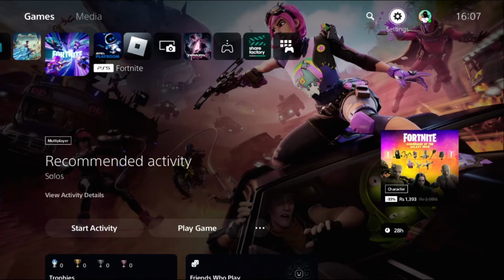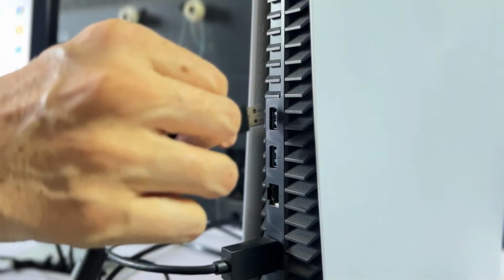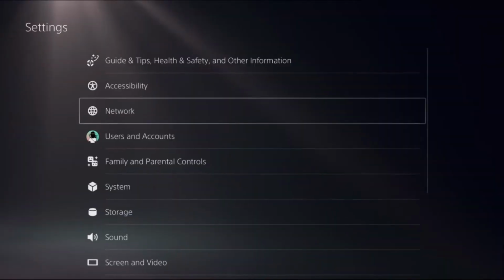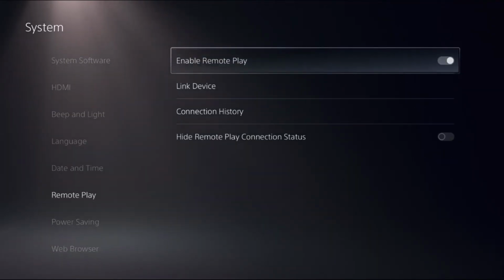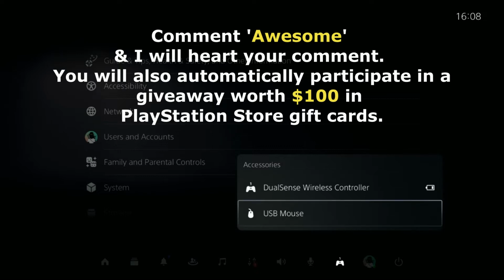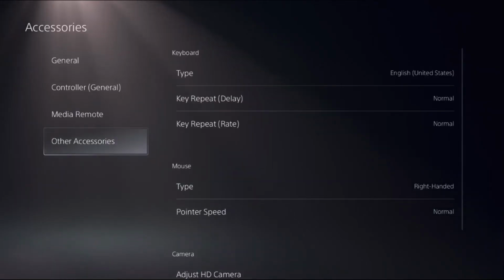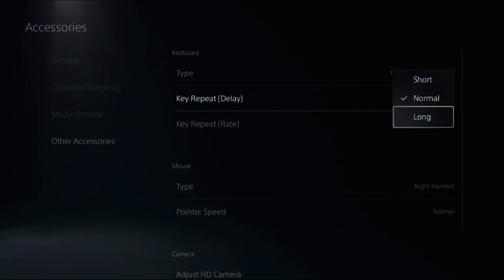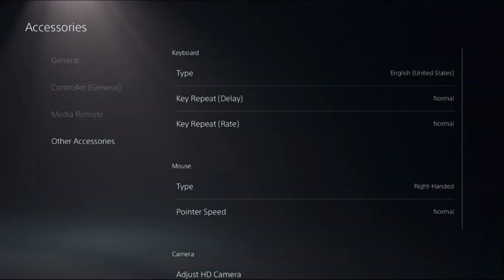How to Fix If your Keyboard is Not Working on PS5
"How to Fix If your Keyboard is Not Working on PS5" is a common issue many gamers face. First, ensure that your keyboard is properly connected to the console. Check if the USB port is functioning by testing it with another device. If the port is fine, try plugging the keyboard into a different USB port on the PS5. Sometimes, simply changing the port can resolve connectivity issues. If that doesn't work, restart your PS5 and reconnect the keyboard once the system has booted up. Additionally, make sure your PS5 system software is up to date. System updates often include fixes for peripheral compatibility. Another solution is to check if your keyboard requires specific drivers or software updates from the manufacturer. If "How to Fix If your Keyboard is Not Working on PS5" still persists, try using a different keyboard to see if the issue lies with the keyboard itself. Lastly, check online forums and support pages for additional tips and advice from other users who have faced the same problem. By following these steps, you can troubleshoot and hopefully resolve "How to Fix If your Keyboard is Not Working on PS5" efficiently.